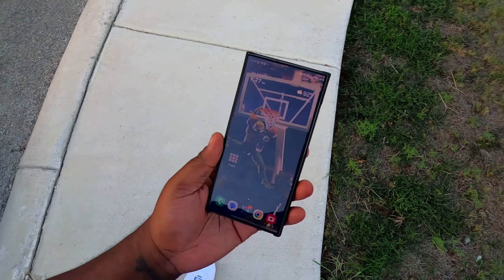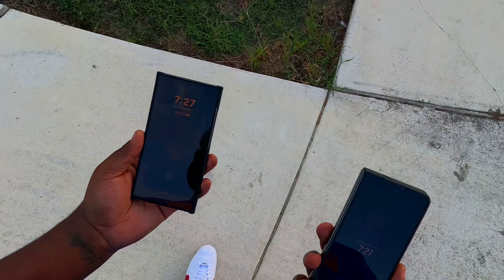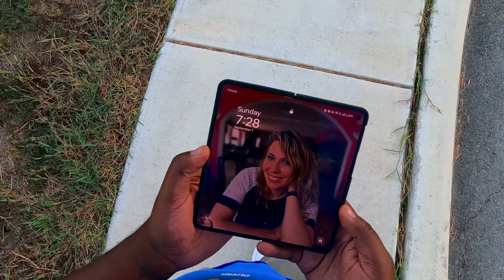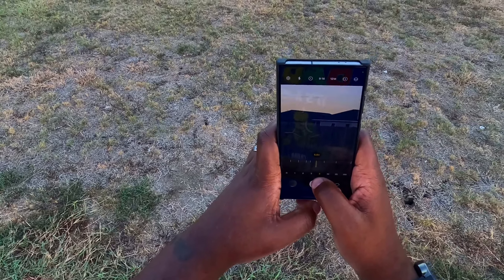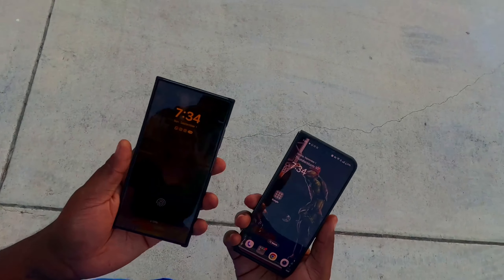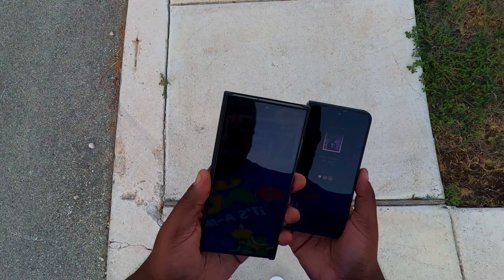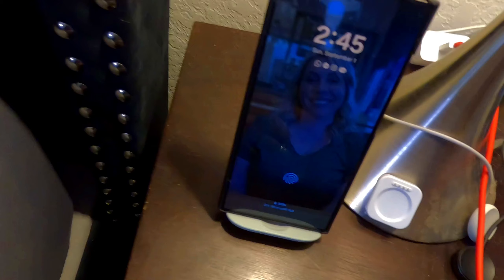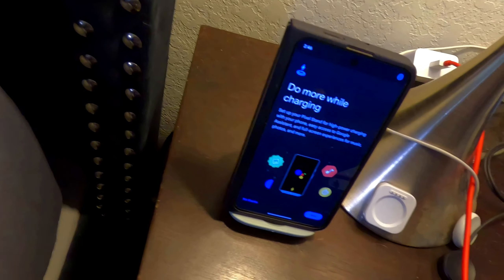Back to the Slab Ep. 4: Confessions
It's been hard to put this S24 Ultra down since I got it. It's been a very enjoyable device to use.